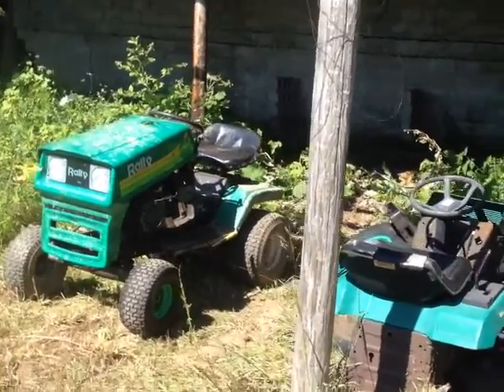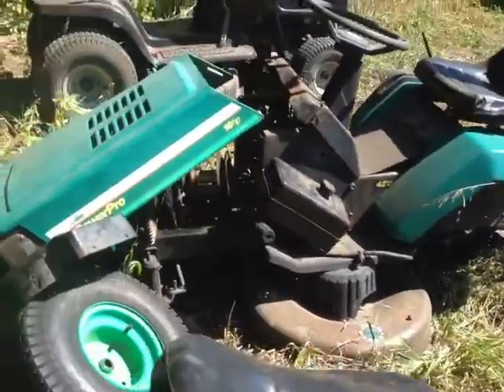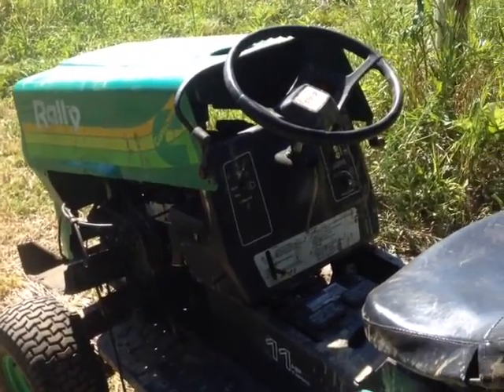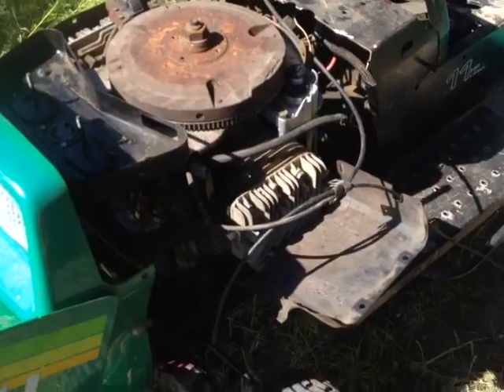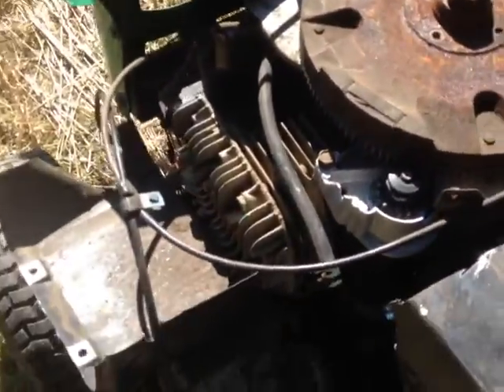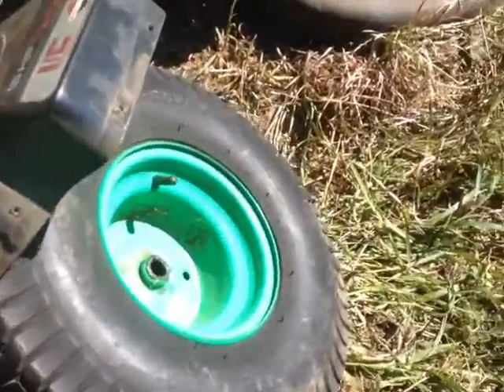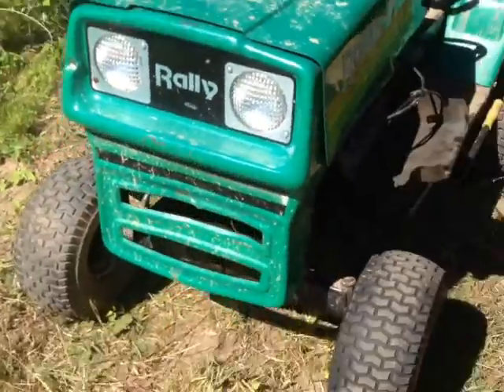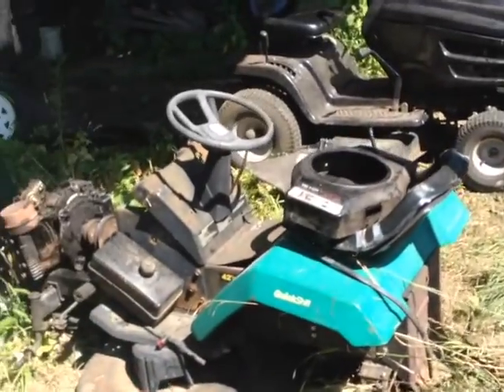Off Road Mower Project Engine Swap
I swapped out the old 11hp Briggs with a 16hp Twin Briggs.